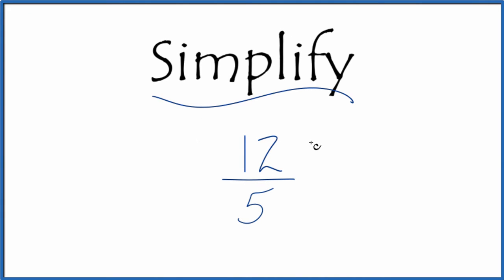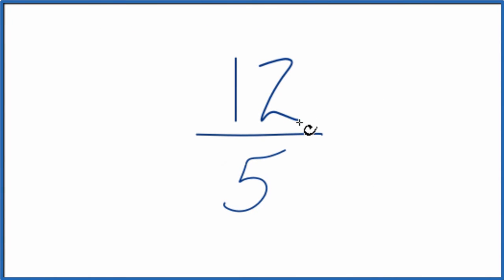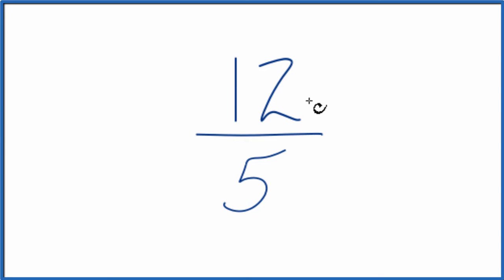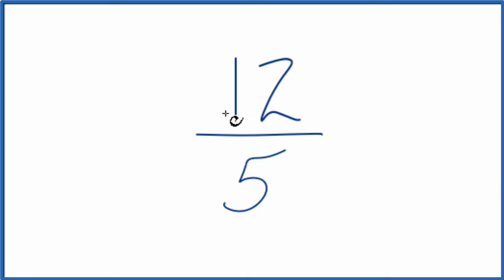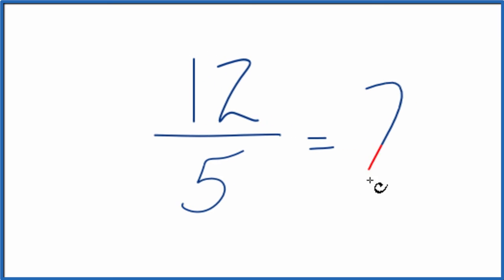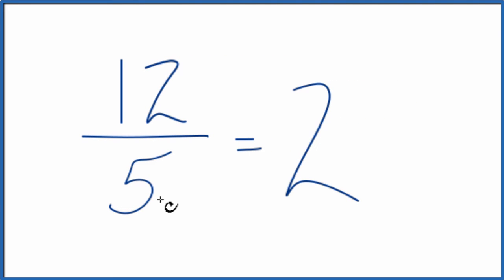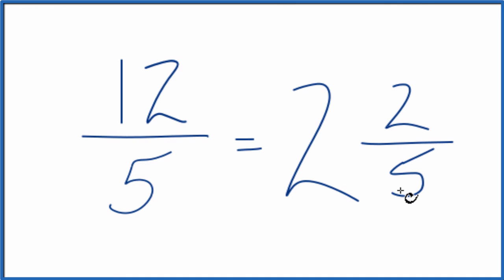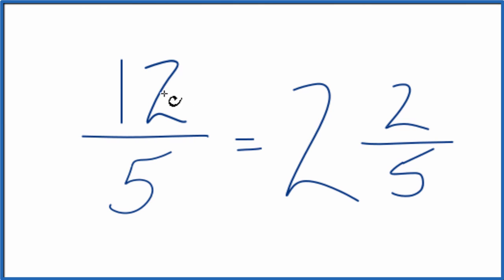How to Simplify the Fraction 12/5 (and as a Mixed Fraction)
This means that we can simplify 12/5 to 12/5 or 2 2/5. The fractions are equivalent. If you check on a calculator you will find that they have the same decimal value. So we haven't changed the quantity, just the way the fraction is expressed.